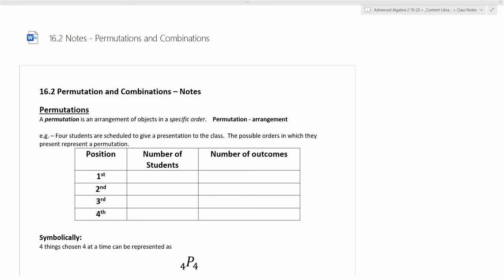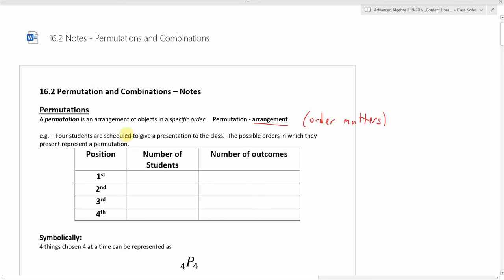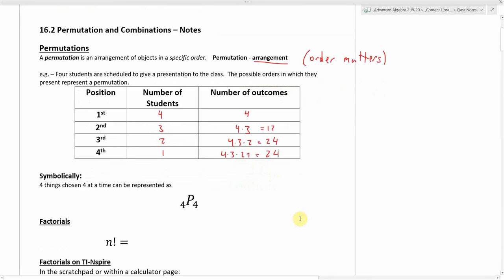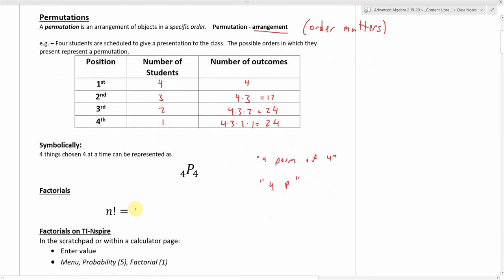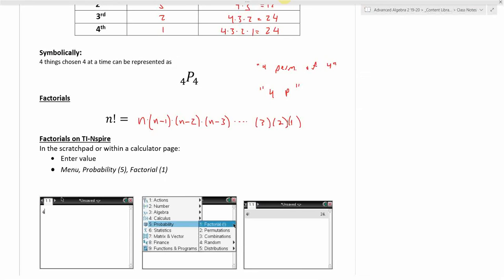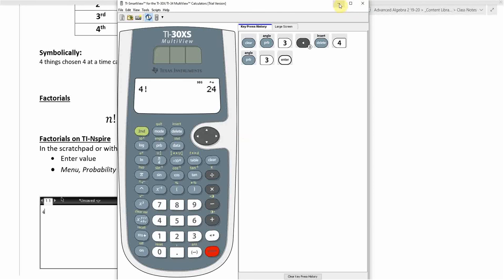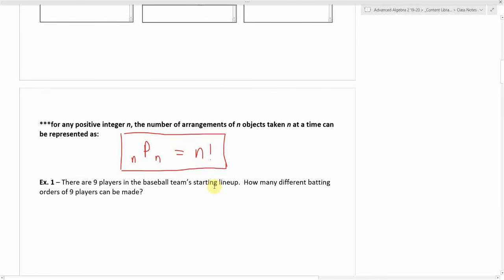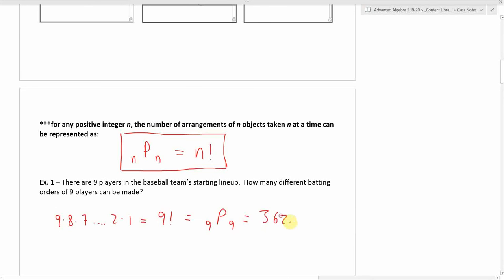A2 - 16.2 Permutations and Combinations 1 (Permutations and Factorials)